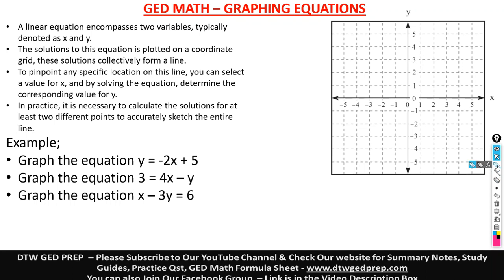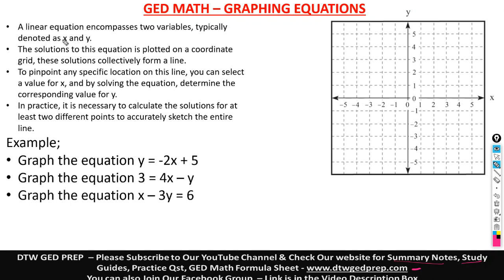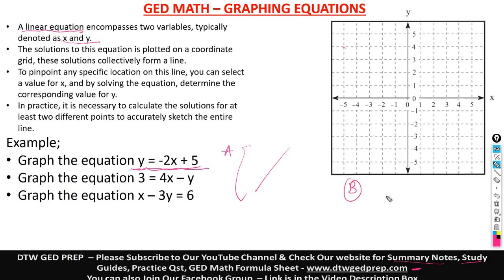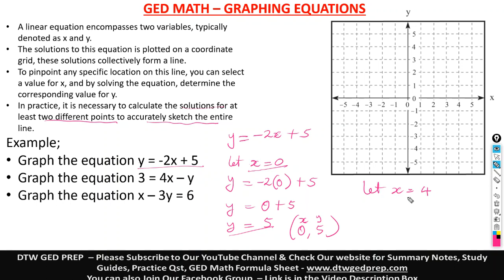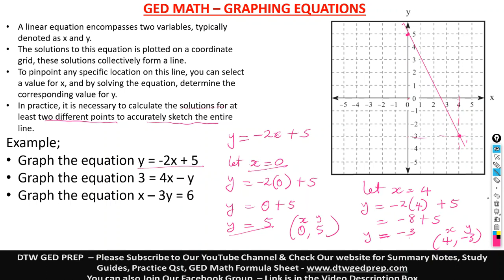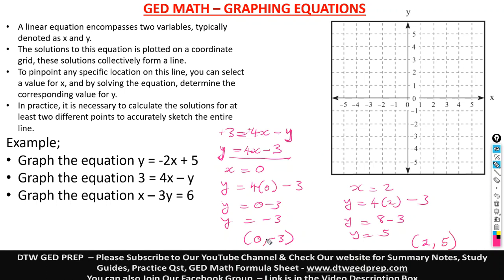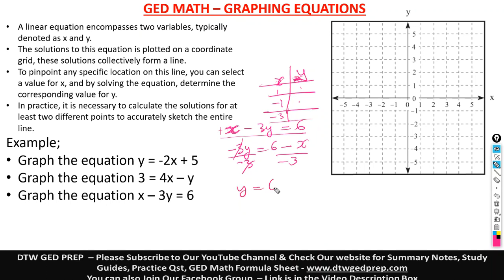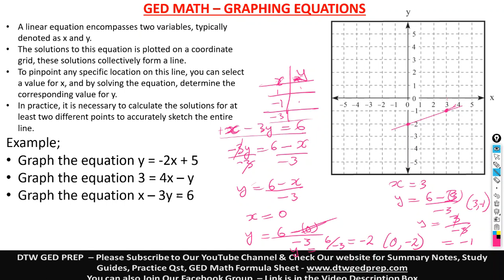Graphing Linear Equations 1 - GED Math